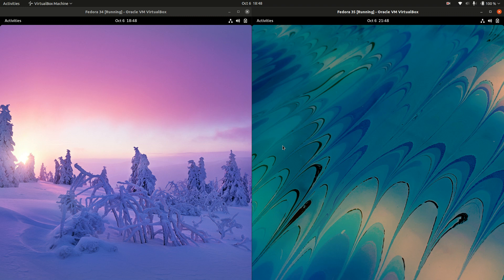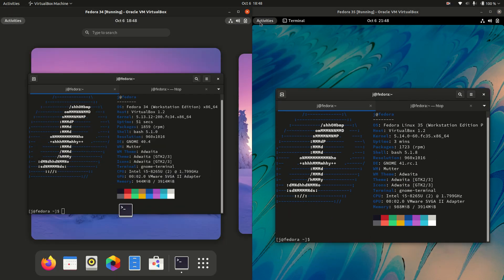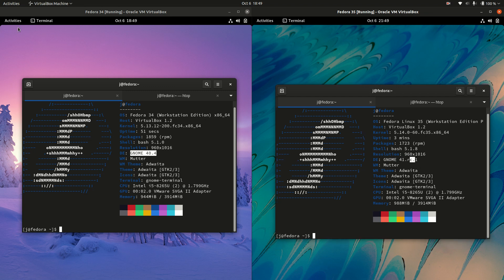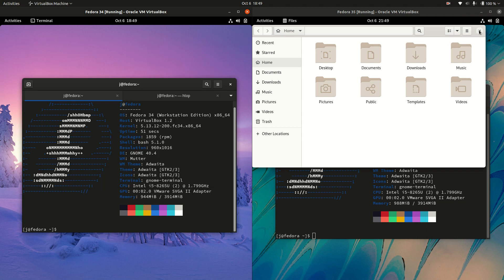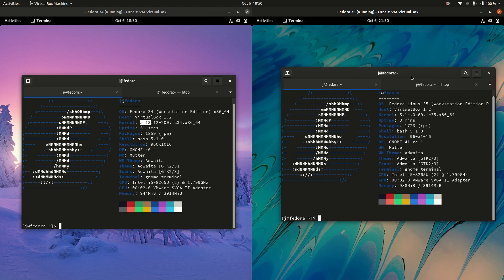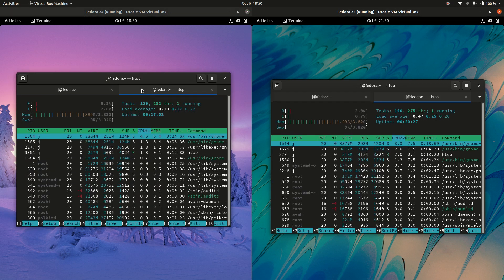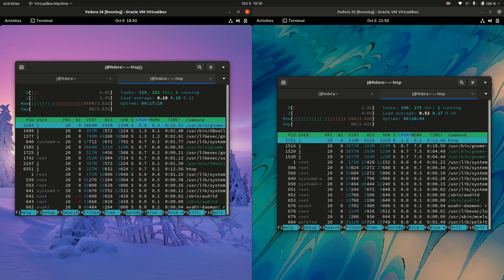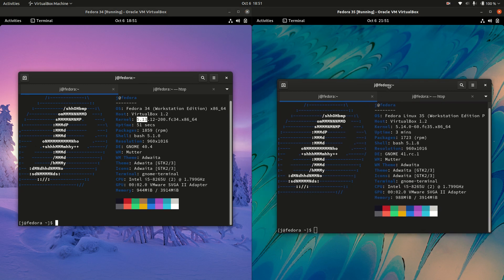Fedora 34 vs Fedora 35 (Beta): Comparing the Basics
down to the super fun happy time comparison